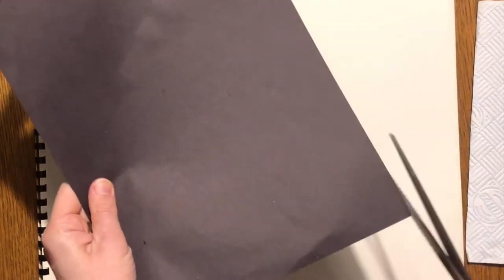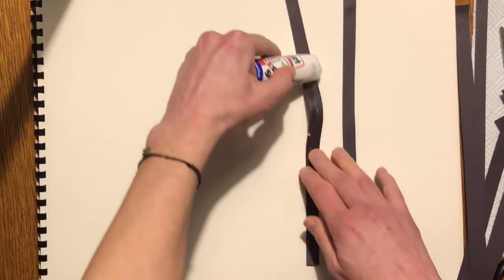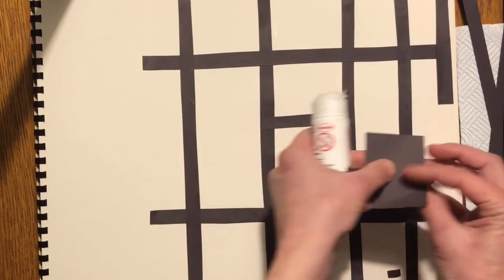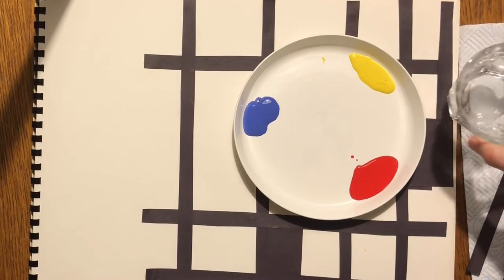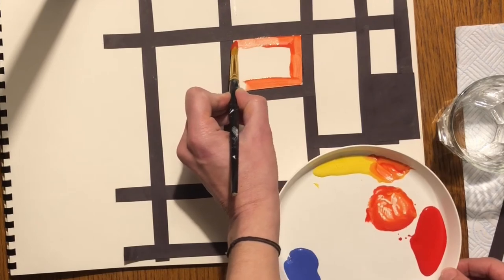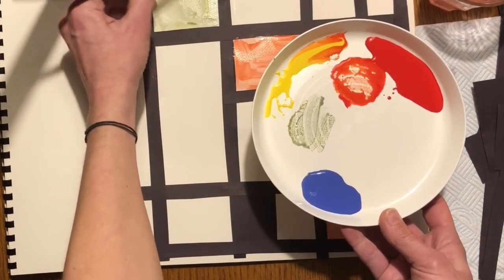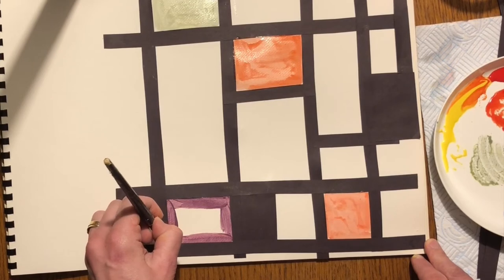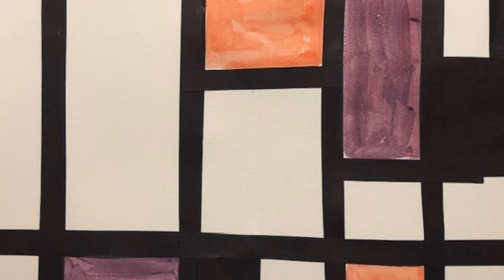Mondrian Colour Mixing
Create a 'Mondrian' inspired artwork with a twist!  Make a grid using black strips of paper.  Use red, blue and yellow paint to mix the secondary colours.  Paint inside your squares carefully.